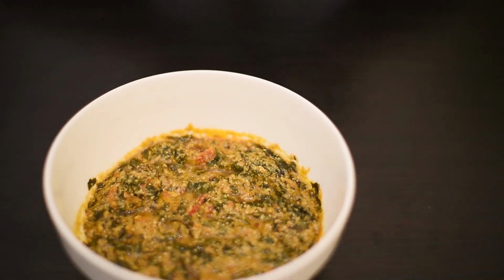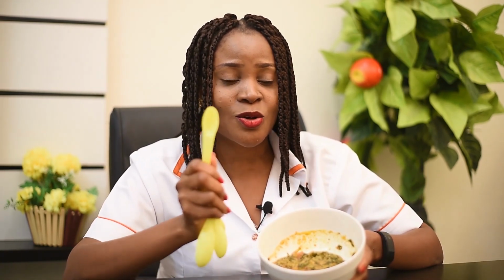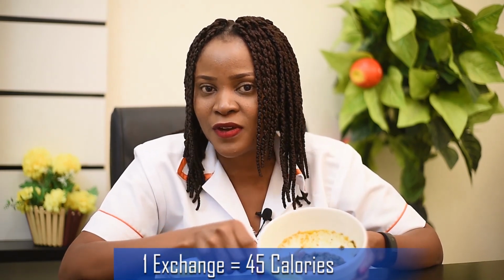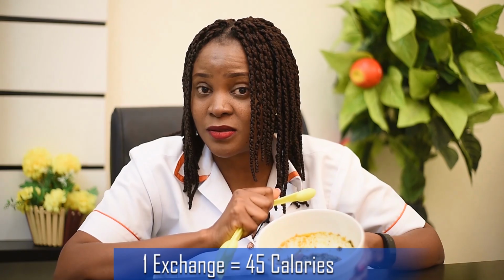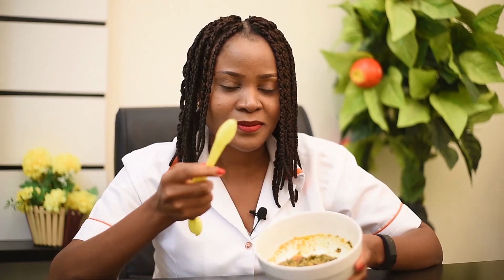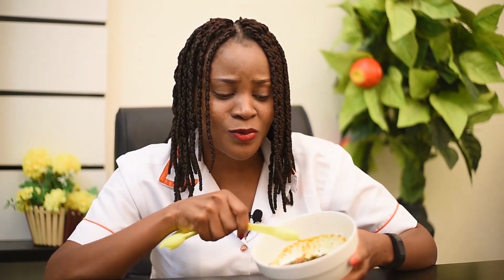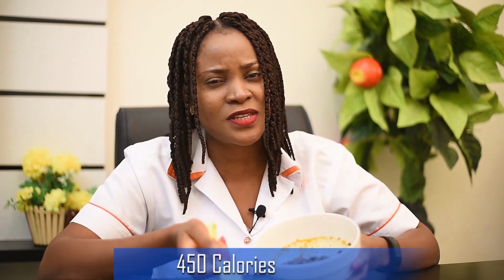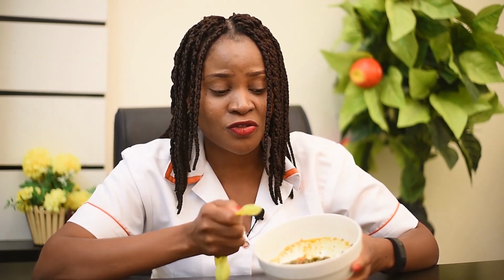Calories in Egusi Soup | Estimating Calories in Food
Egusi soup is often regarded as a weight gain meal due to its high caloric content. This popular West African dish is made from melon seeds, which are rich in carbohydrates, proteins, and fats, providing a substantial amount of calories per serving. The addition of palm oil, which is commonly used in its preparation, further increases the calorie density of the soup. Enjoying Egusi soup with starchy swallows like pounded yam or fufu can lead to a high-calorie meal that may contribute to weight gain if consumed in large quantities. In this episode, Dietitian Michelle will break down the exact calorie content and nutritional value of Egusi soup, helping you make informed choices about your diet.